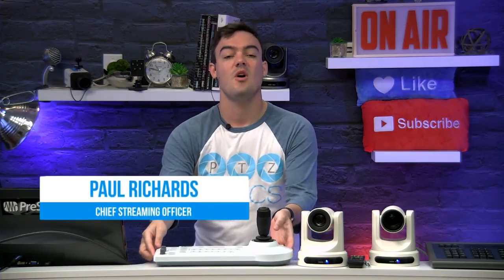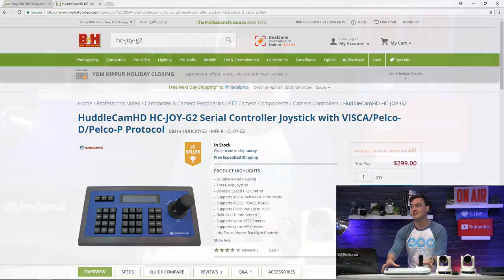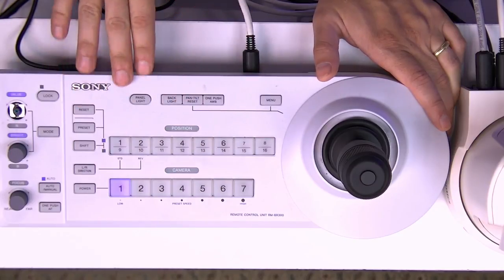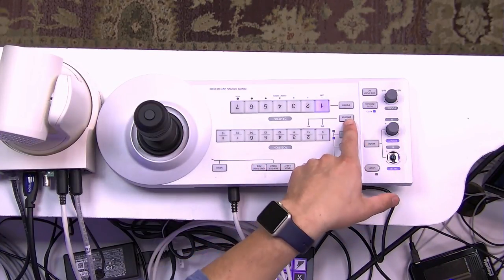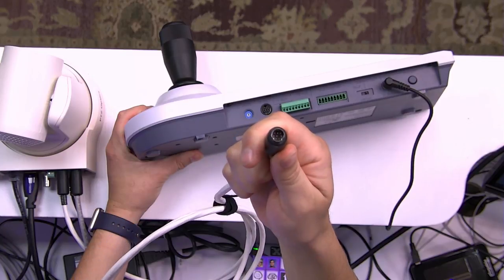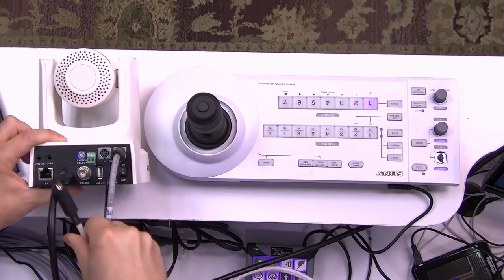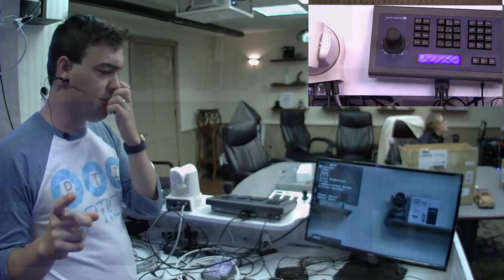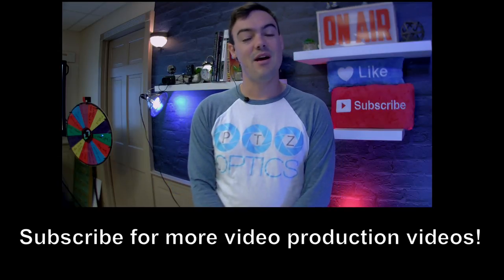SONY RM-BR300 PTZ Joystick Review vs HuddleCamHD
In this video, we review the SONY RM-BR300 Serial PTZ Joystick shown with the PTZOptics cameras in a daisy-chain multi-camera configuration. This joystick has a bunch of great features including a LED light up button panel, twist knobs for iris, focus and brightness among others.

We demonstrate the value of this SONY VISCA joystick and then move into the differences between the SONY PTZ joystick and the HuddleCamHD HC-JOY-G2 joystick controller. The HuddleCamHD joystick is less than 1/3 the cost of the SONY joystick. It has only 4 hot swappable buttons for camera control switching but can actually control more cameras with the address buttons.

SONY PTZ Joystick Buttons & Knobs

I really like the backlit buttons on the SONY PTZ Joystick and the ability to use twisting knobs. The knobs can be mapped to camera features such as Brightness, Exposure and Focus. I feel like knobs are more intuitive to control camera adjustments than buttons. The buttons have the ability to light up different colors to identify which state the cameras and joystick are in. For example, you can see from the picture above that the joystick is selected on "camera 1". The joystick buttons change color to help the operator quickly know where the joystick is.

HUDDLECAMHD HC-HOY-G2 REVIEW
The HuddleCamHG HC-JOY-G2 joystick is our go-to serial PTZ camera joystick for a lot of reasons. I would argue that it’s more durable than the SONY joystick (you can see it’s already missing a knob) and it’s got a better warranty. The HuddleCamHD joystick is a standards based PTZ joystick meaning it works with VISCA or PELCO. The PTZOptics cameras all support VISCA and PELCO which allows us to connect easily. The interesting difference is that VISCA supports 7 cameras as you can see on the SONY joystick where PELCO can support 200+. So if you are doing a daisy-chained PTZ camera installation with more than 7 cameras the HuddleCamHD HC-JOY-G2 will accommodate PTZ control for the additional PTZ cameras.

CONCLUSION:
In conclusion, the SONY PTZ joystick is a better product when it comes to side by side features. I really like the feel of each button and the buttons that light up depending on the status of the cameras. I really like the knobs as well which are really easy to operate when fine tuning something like brightness or focus. It’s much easier to control a focus pull. With that being said many of us our on a budget and the HC-JOY-G2 from HuddleCamHD performs almost all the same functionality as the SONY PTZ joystick for quite a lot less. I really like the size of and feel of the RM-BR300 but the HC-JOY-G2 joystick feels good in my hand as the joystick. I will say the SONY joystick is a little longer and the HuddleCamHD joystick head is a little shorter. Other than that you will find that these joysticks perform equally in many scenarios.